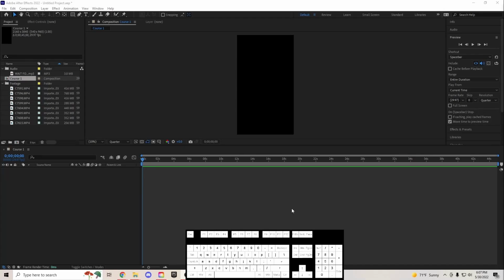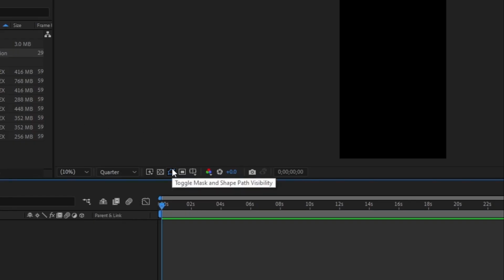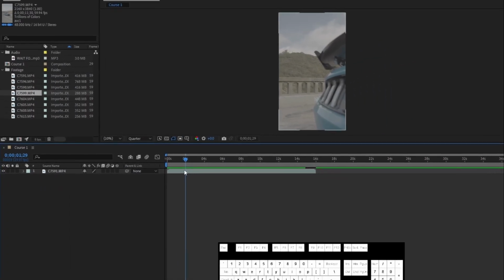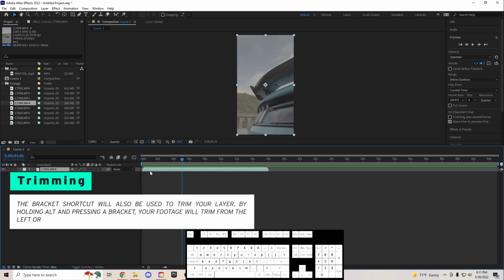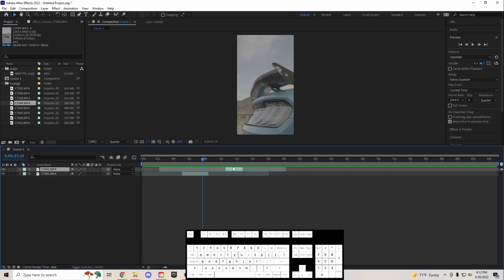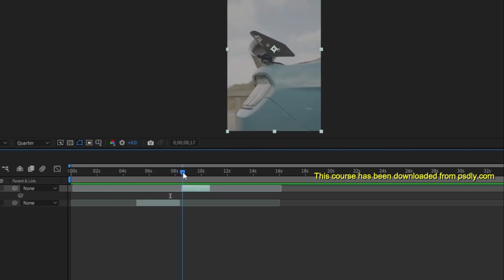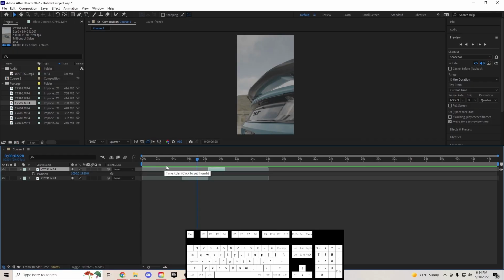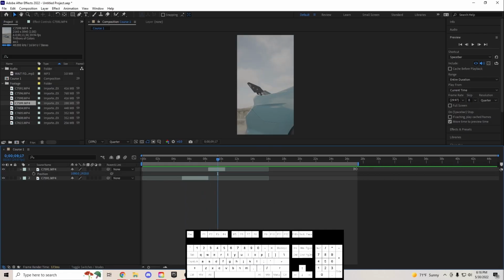CHAPTER 4: Adjusting footage 🎬 | Beginner Tutorial for Adobe After Effects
Welcome to **Chapter 4** of this Adobe After Effects tutorial series! 🚀
In this video, we’ll go through the basics of **Adjusting footage** so beginners can start editing and creating motion graphics with confidence.

🚀 Welcome to Chapter 4 of the Ultimate After Effects Beginner Course!

In this first chapter, we’ll go through the complete setup process — from downloading and installing Adobe After Effects to optimizing all the important settings so you’re ready to create pro-level motion graphics.

Whether you're completely new or switching from an older version, this video will help you Adjusting footage correctly from day one.

✅ What You’ll Learn:
• How to download & install After Effects (2024/2025)
• Best project settings for beginners
• How to customize your workspace
• Essential preferences every editor should change
• Performance & cache settings
• Organizing your folders like a pro

This is the foundation of everything — don’t skip Chapter 1!

💬 Drop a comment: What’s your biggest struggle with After Effects?

[Link]

If you're new to Adobe After Effects, this chapter will help you understand the workspace, project setup, composition settings, and the essential first steps you need before creating amazing animations and visual effects. 🎥✨

🔹 In this video, you’ll learn:
✅ How to open and set up Adobe After Effects
✅ Understanding the workspace and panels
✅ How to create a new composition
✅ Basic project settings for beginners
✅ Tips to start your editing workflow smoothly

This is the perfect starting point for anyone who wants to learn **motion graphics, animation, and VFX** in After Effects.